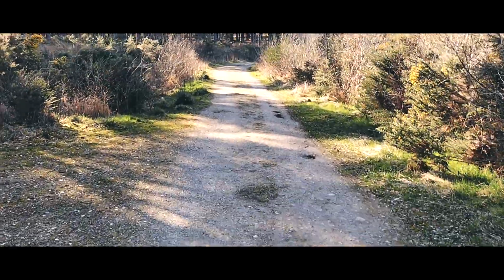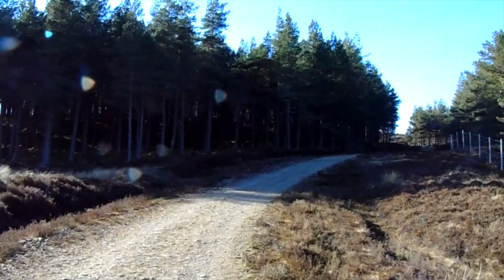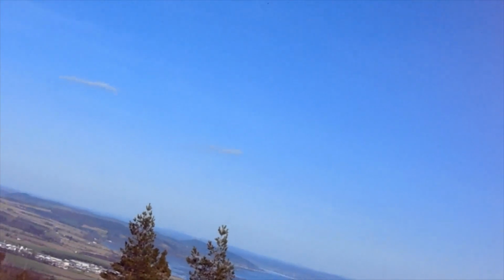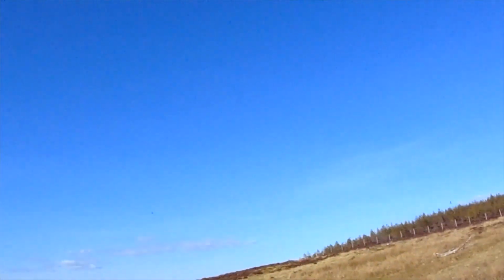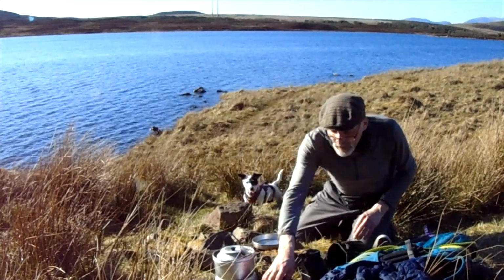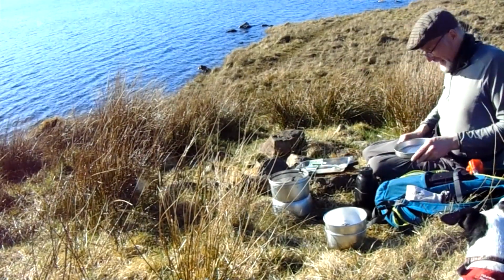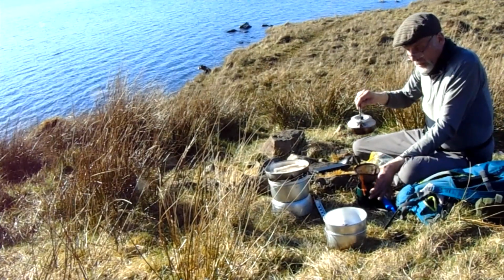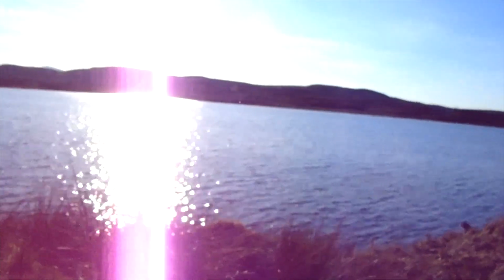Sea Bass on the Trangia Stove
I take on on a walk to one of my favourite places - Loch Nam Bonnach near Beauly, and cook sea bass on the Trangia Stove. Beautiful surroundings and good food , what more do you want!  (oh and Shouting out to @tweedyoutdoors who normally cooks fine food and wine in a muddy ditch or a hedge )
Disorganised as usual though, but trying out some "walk past" camera angles, ... and Ive changed from the phone  to my Sony Bridge camera for much of this, let me know if  it looks better!)